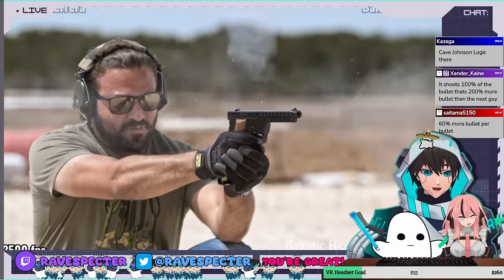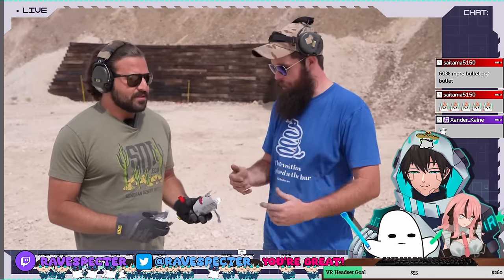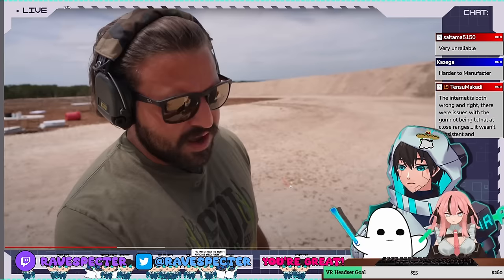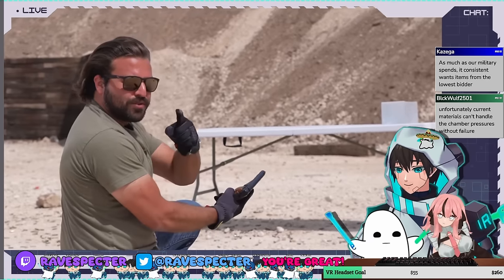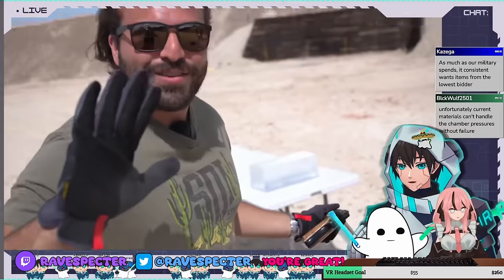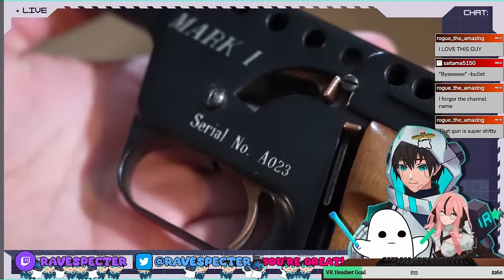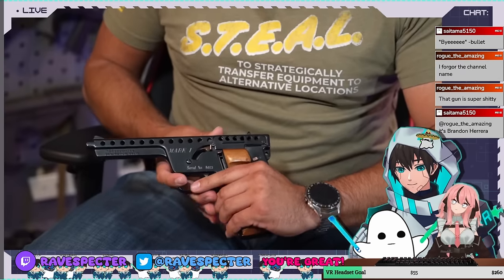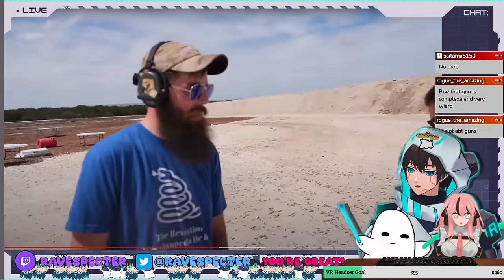IT BLEW UP!? | Brandon Herrera React [Gyrojet]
I'm RaveSpecter and we are watching I Accidentally Blew Up My Gyrojet by Brandon Herrera.  Share any reaction video ideas you have in the comments. I'm RaveSpecter, a VTuber on YouTube and Twitch. :D

Stream Times:
Monday and Thursday - 8PM EST
Saturdays - 6PM EST

I'm just a VTuber trying to make fun content and streams :D